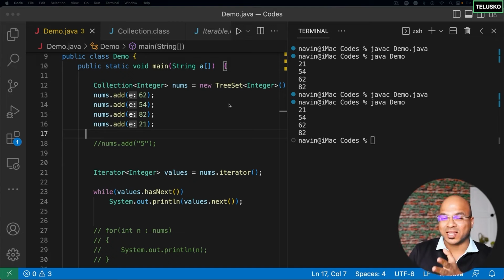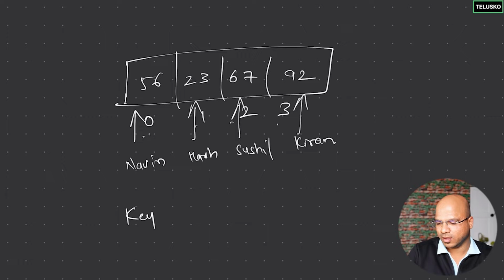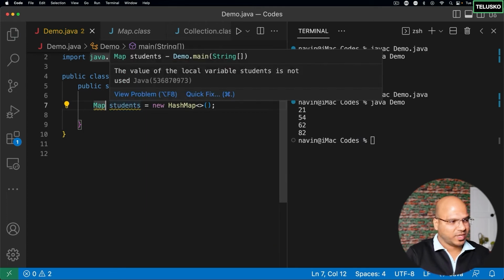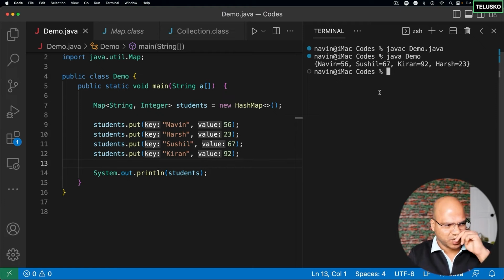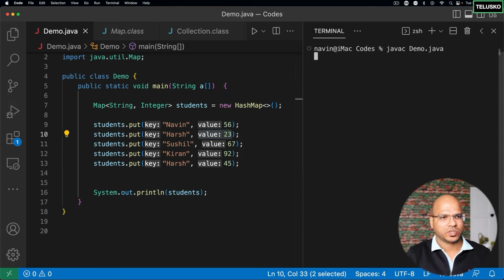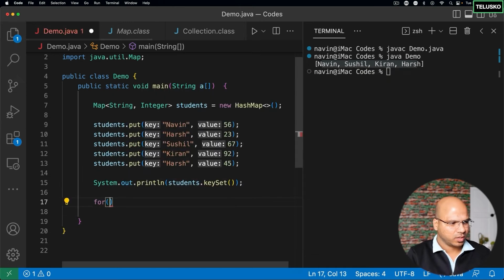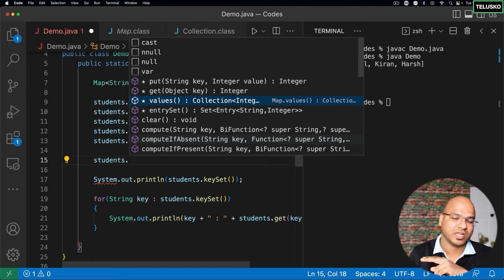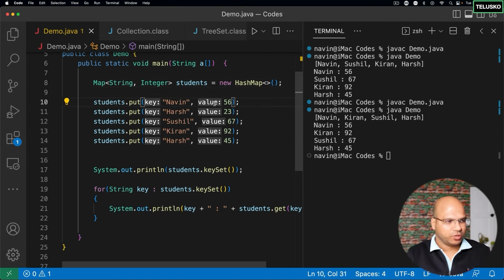#94 Map in Java